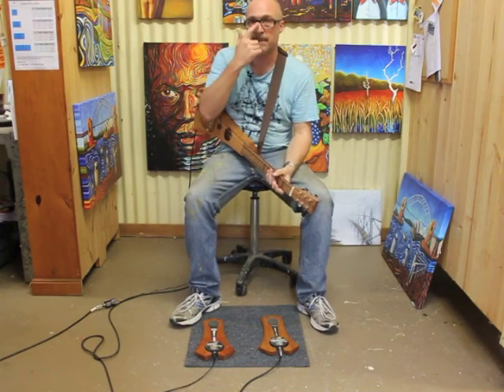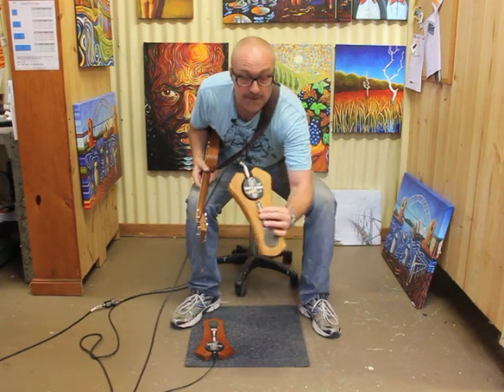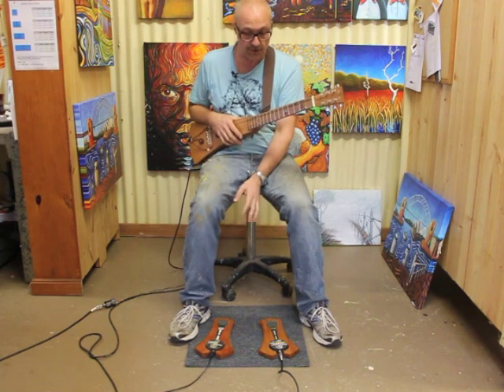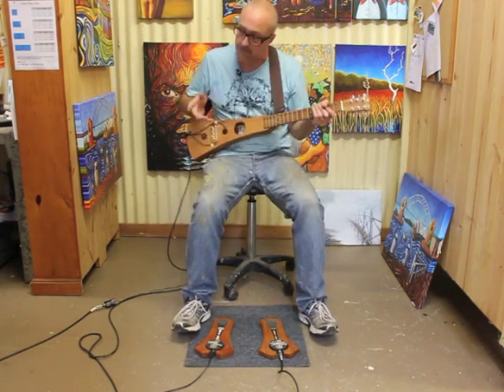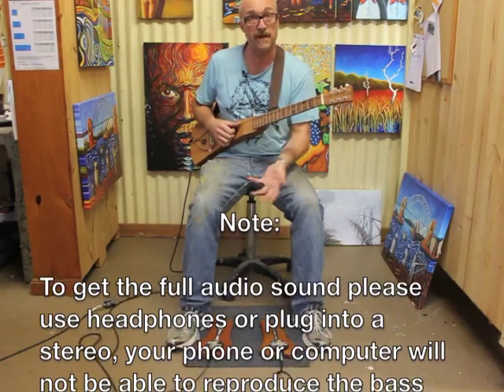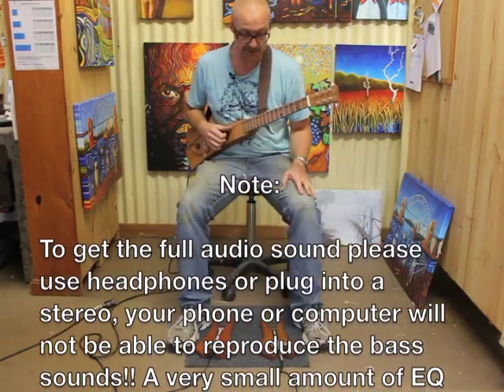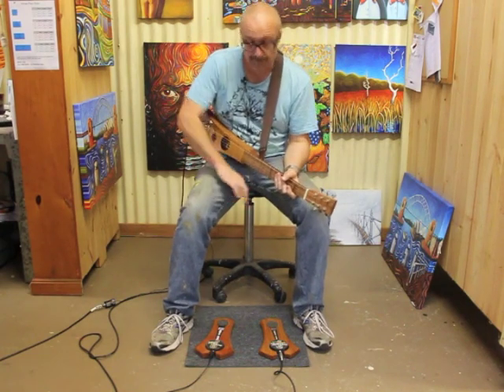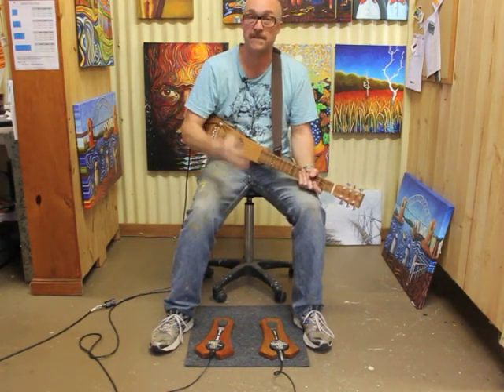Puck'n Stompa acoustic snare stomp box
Finally a snare sound to go with the Best Selling bass stomp box sound

 is changing the way the world thinks about acoustic music, with handmade quality products musicians can now enhance their performance and get the most from their skills. With inventive acoustic guitar pickups and percussion foot stomp boxes as well as lots of free videos on DIY installations and builds, this is becoming a number one go to website for the serious acoustic and electric musician!